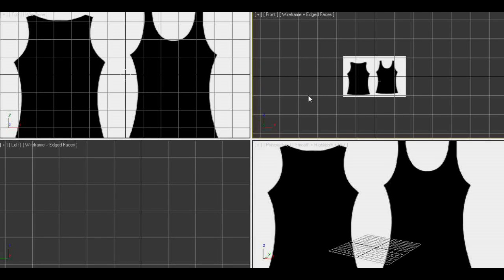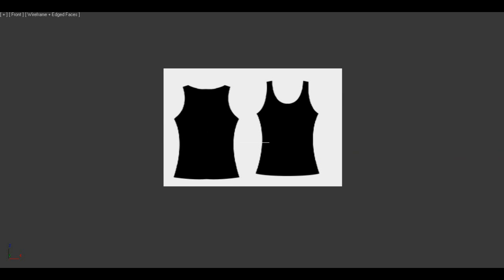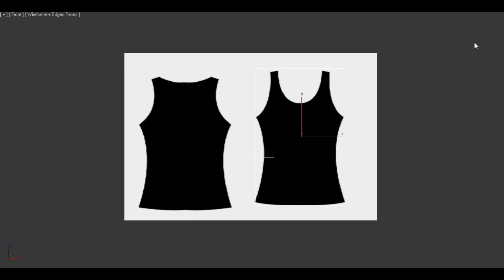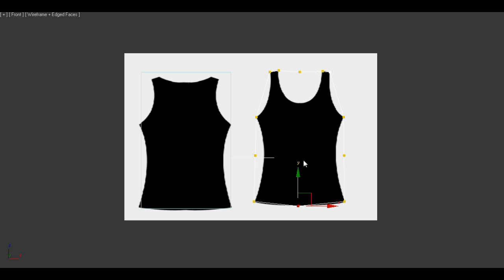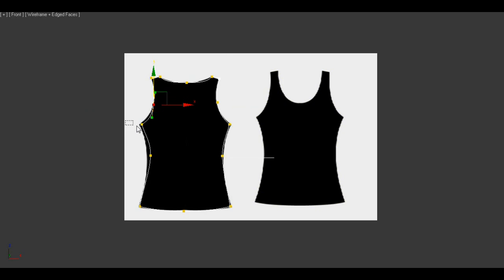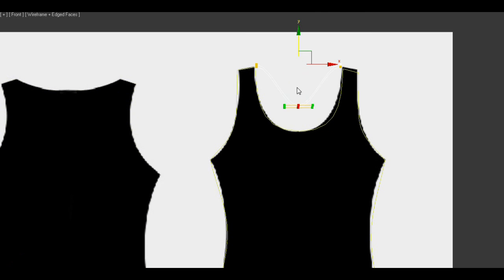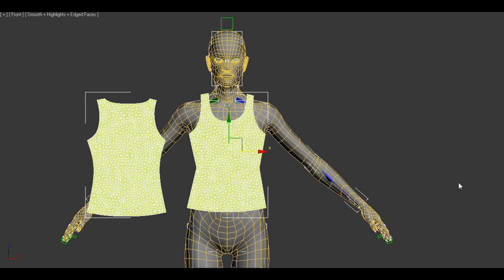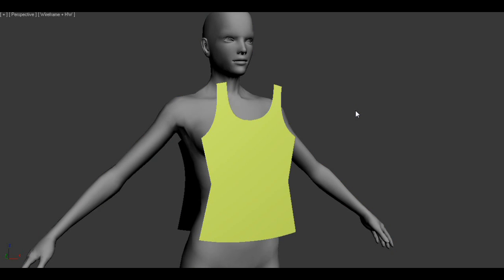Tank Top modeling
Quick way to model a tank top using cloth in 3dsmax, you can use that as a template for your base mesh.